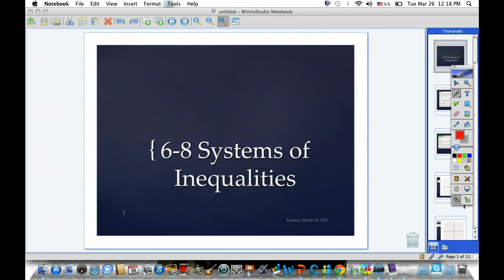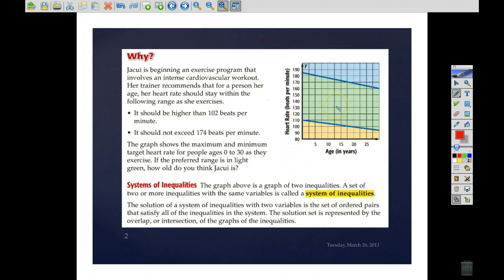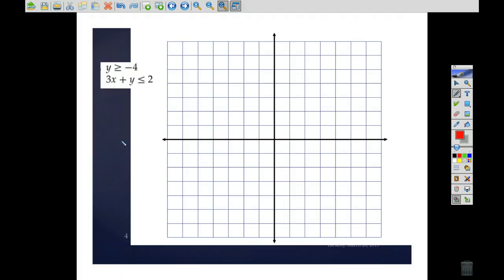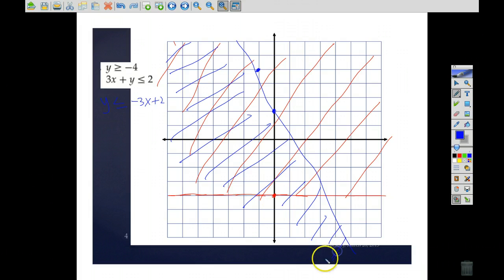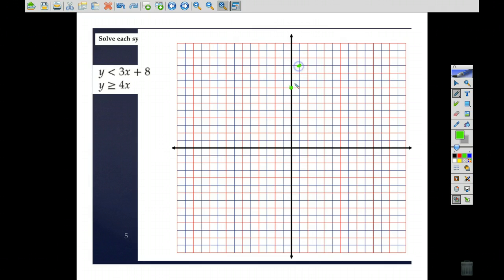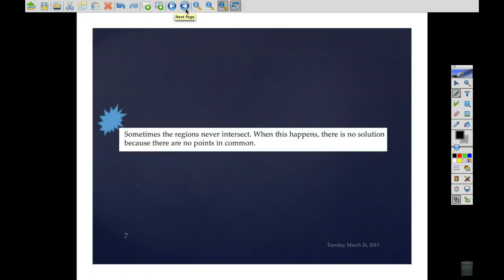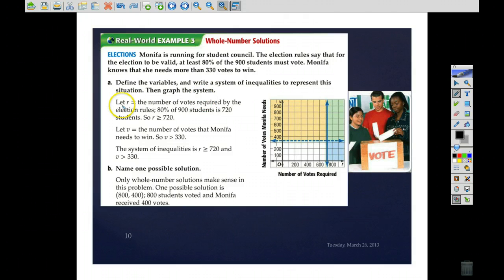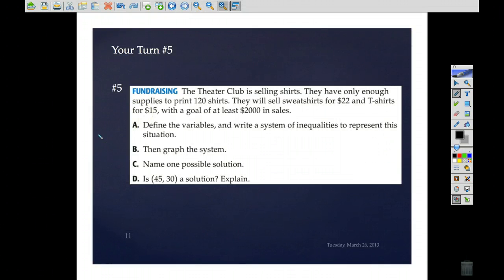6-8 Systems of Inequalities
6-8 Systems of Inequalities